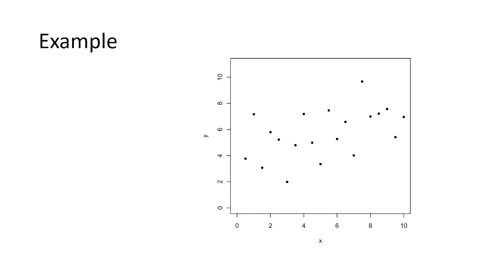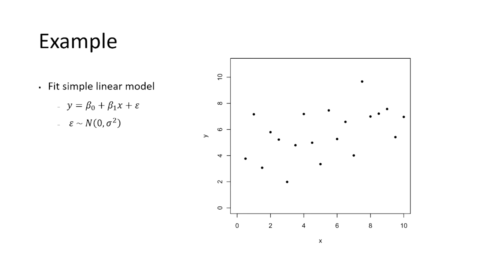Linear models 3 - Fitting a Linear Model